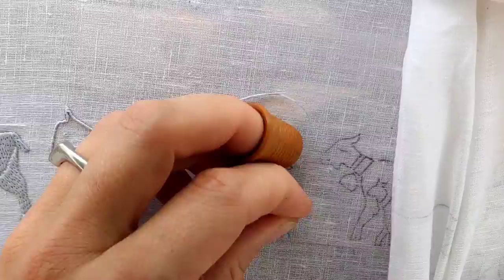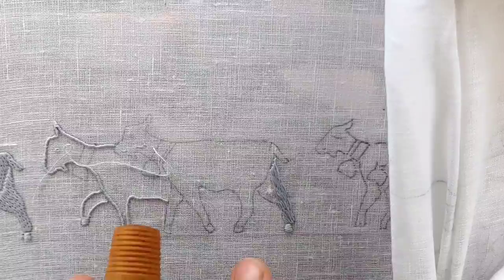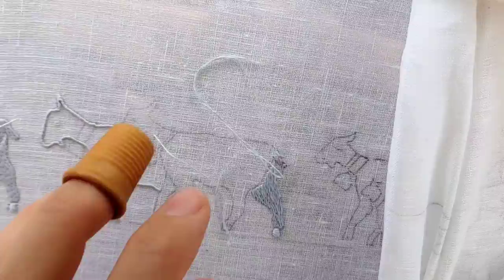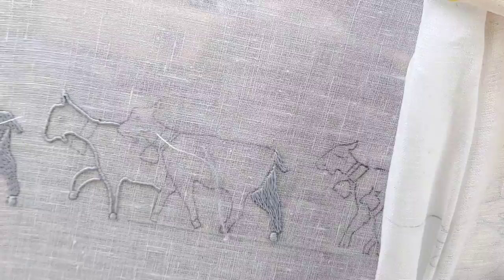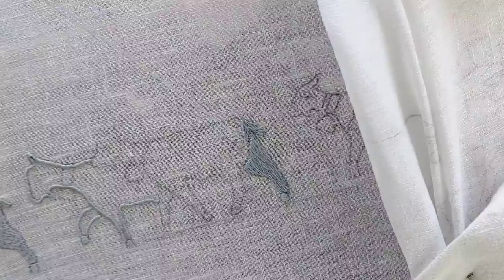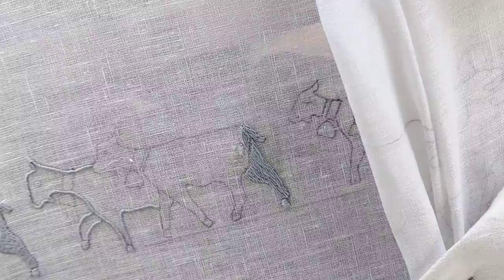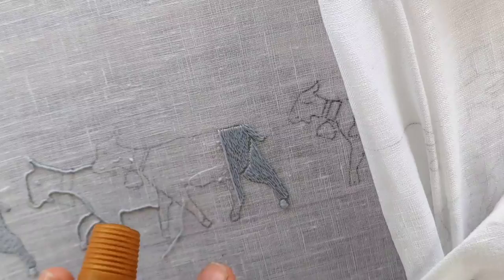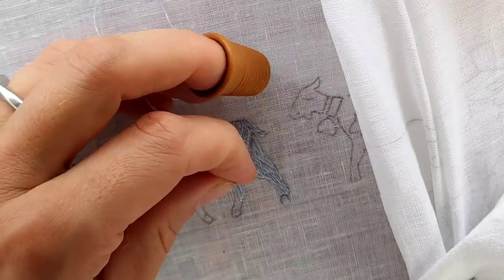White Embroidery, Goat in Figure Stitch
It's fun to try out new stitches and I wanted to give this goat a bit a different look.
This goat is stitch with a figure stitch. I found the stitch in the DMC book "Encyclpoédie des ouvrages de dames", by Thérèse de Dillmont. The english title of this book is "Encyclopedia Of Needlework". Unfortunately in the online available copies I could not find this stitch. I noticed differences in chapter organisation and order. Somehow my new French version, I believe it is a reprint dated 2013, has 230 pages more then the old english version available on Gutenberg library.

Mentioned book
Encyclopédie des ouvrages de dames

Stitches used:
Figure stitch (point de figures)
Underlay stitch
Sateen Stitch